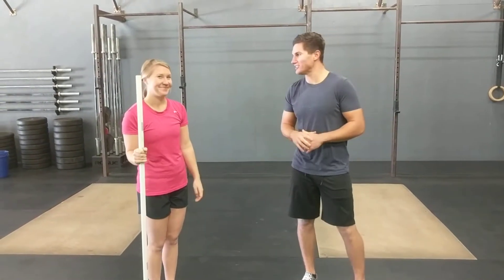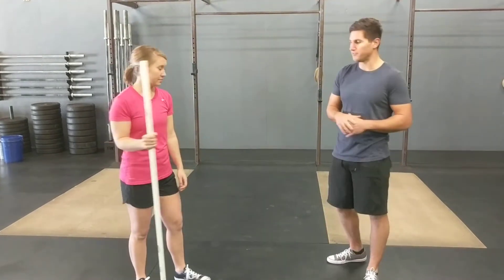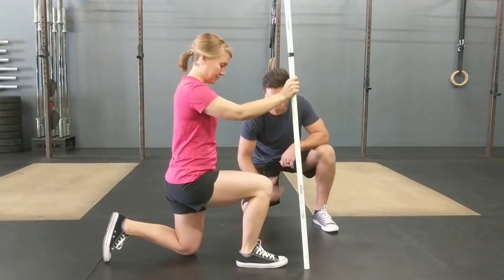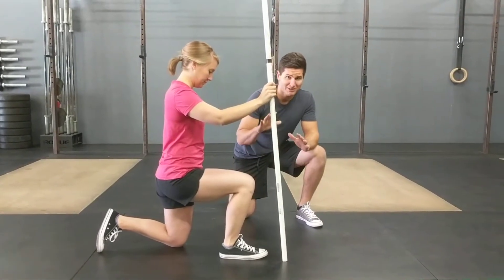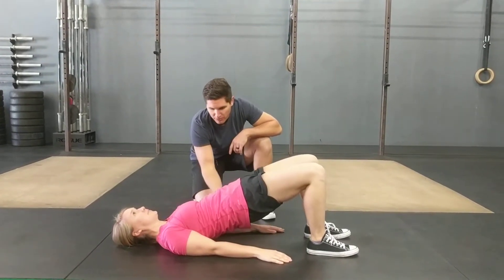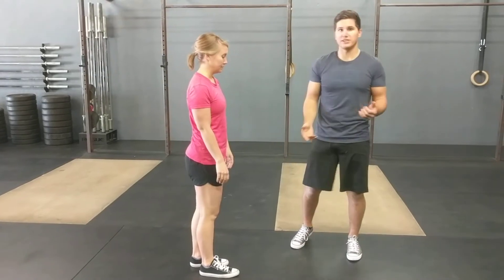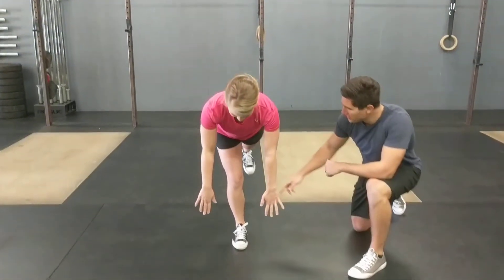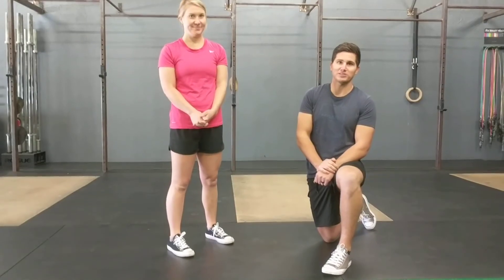3 Movements to Improve Your Knee Pain